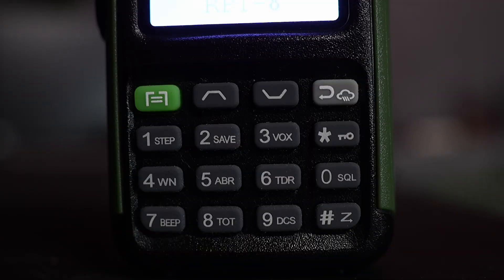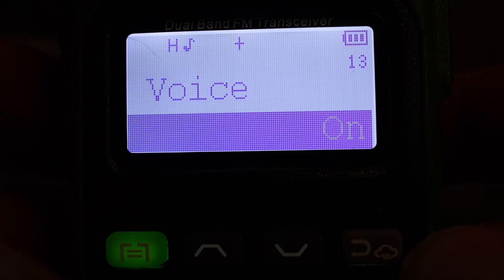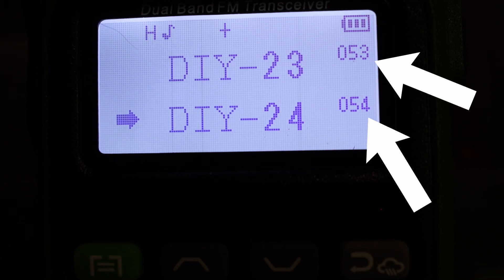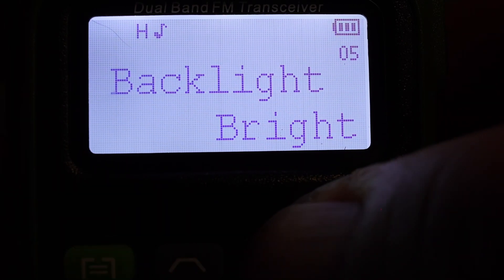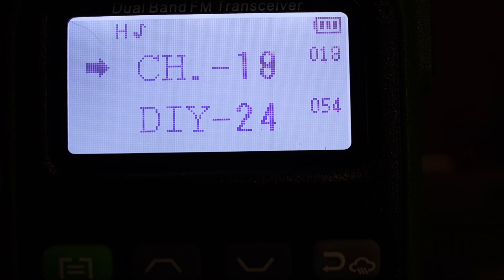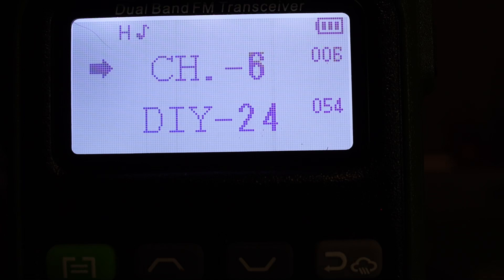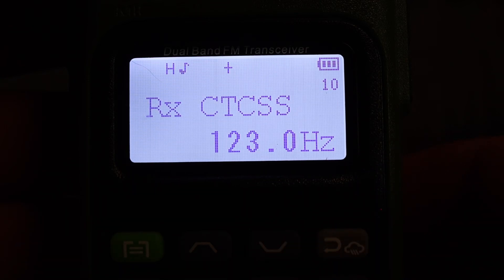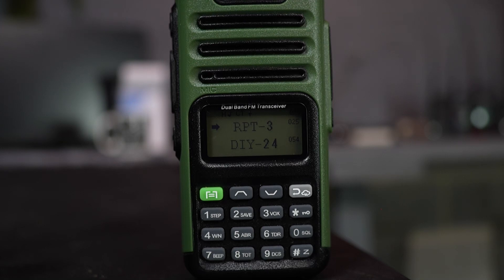Howto Program the Baofeng GM-15 Pro GMRS Radio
Learn how to program the Baofeng GM-15 Pro GMRS radio step by step! 📻 Whether you’re new to GMRS radios or just picked up the GM-15 Pro, this guide covers everything you need to get started with programming channels, frequencies, CTCSS privacy codes, NOAA weather and more.

👉 Perfect for beginners and GMRS enthusiasts
👉 Covers Baofeng GM-15 Pro programming basics
👉 Easy-to-follow tutorial